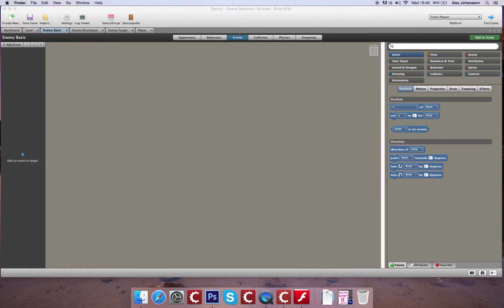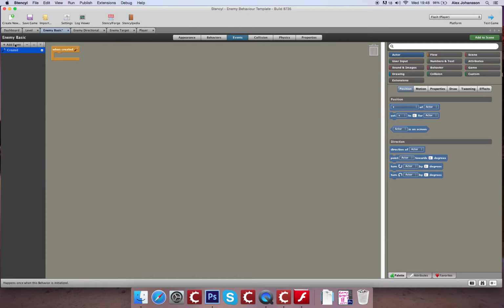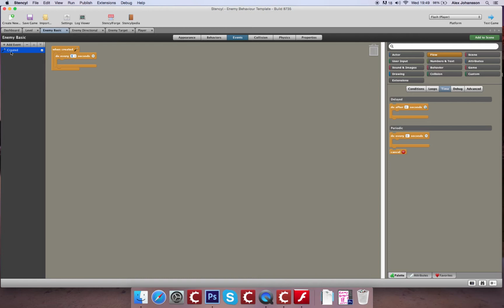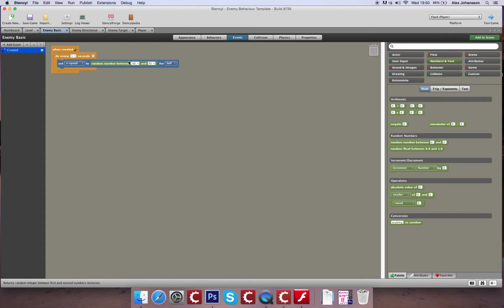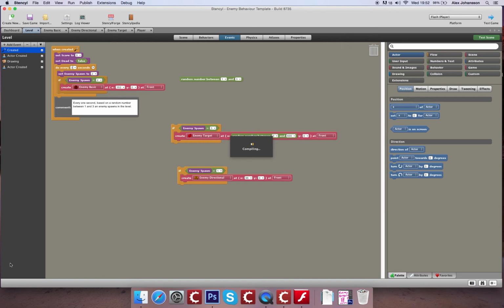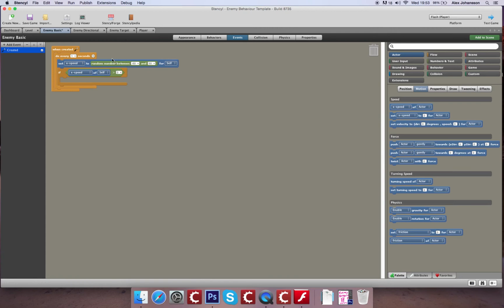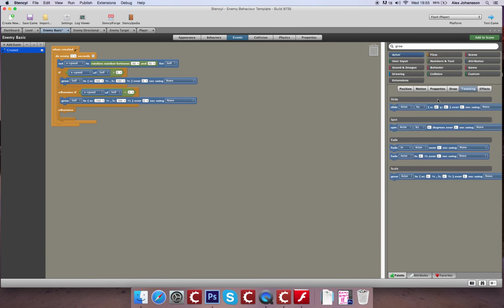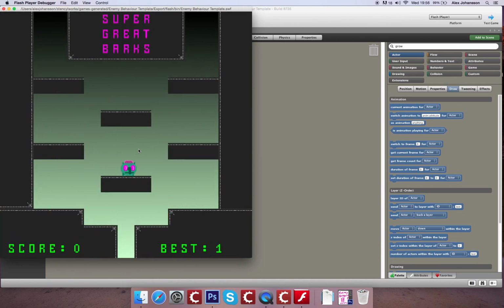Enemy Behaviour In Stencyl - Part 1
In this first part, we'll be setting up a very basic AI that will randomly choose a direction in which to move, face the appropriate direction and in turn alter it's animation.